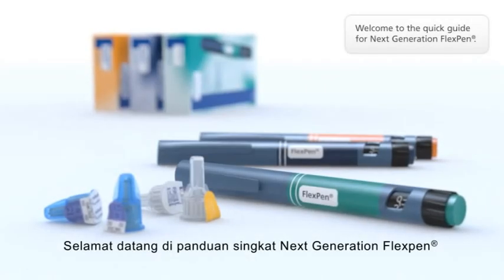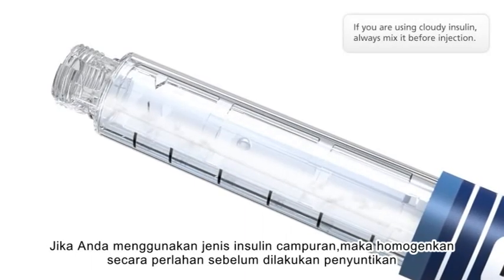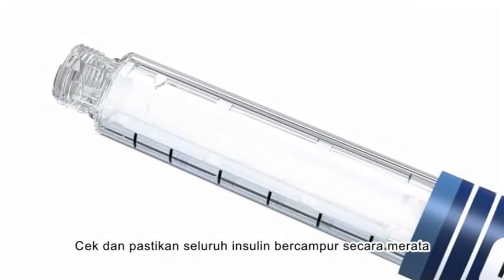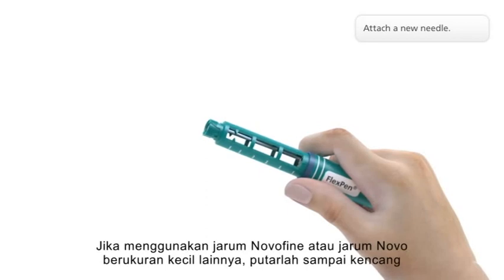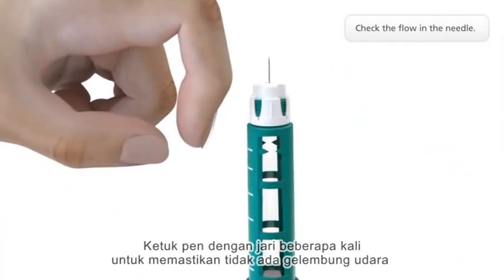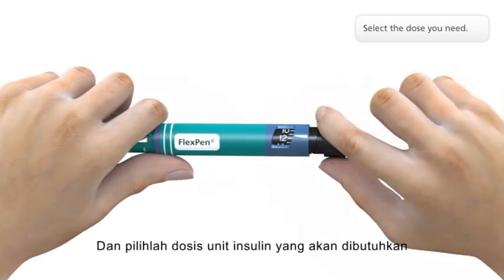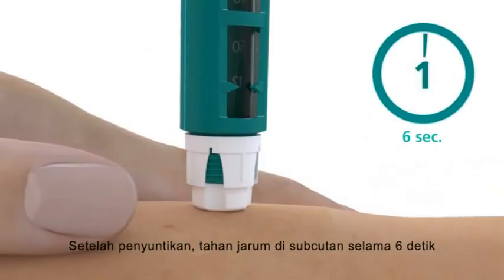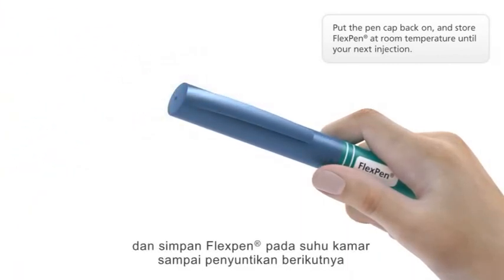Cara Menggunakan Insulin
(Courtesy of Novo Nordisk)

Berikut petunjuk cara menggunakan insulin bagi diabetisi tipe satu maupun tipe dua.

Insulin Levemir Flexpen adalah insulin jangka panjang (long acting) juga disebut sebagai insulin basal, mereka terus bekerja sampai 24 jam untuk menjaga agar gula darah terkendali sepanjang rutinitas harian anda.